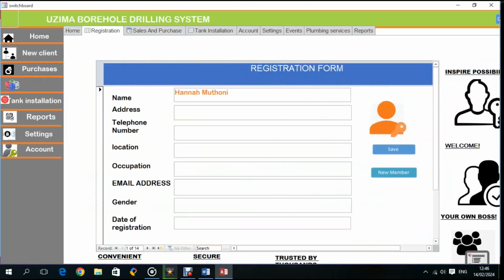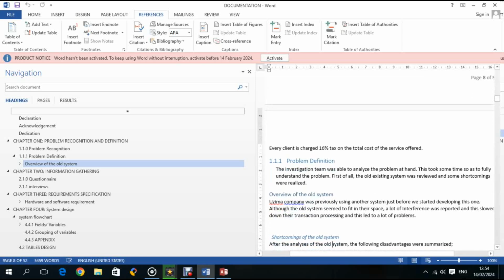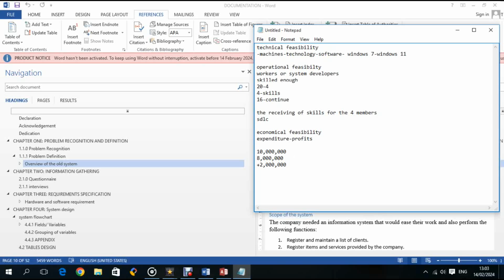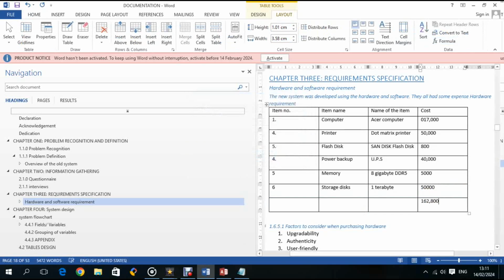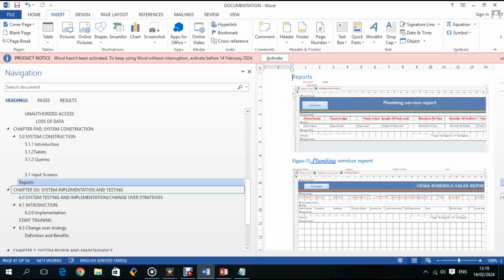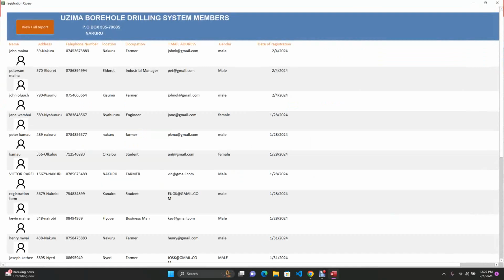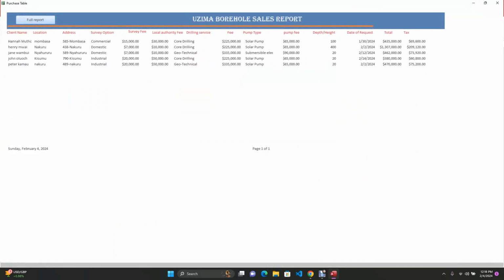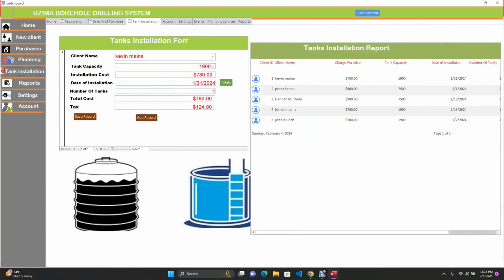UZIMA BOREHOLE DRILLNG SYSTEM FULL PROJECT IN 1 HOUR DATABASE + DOCUMENTATION